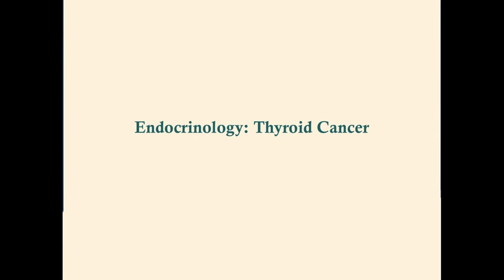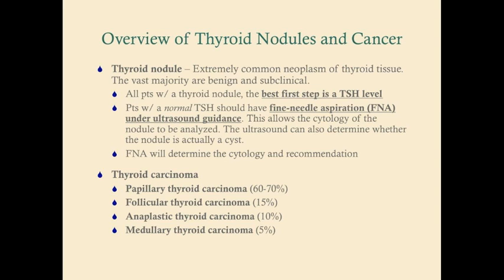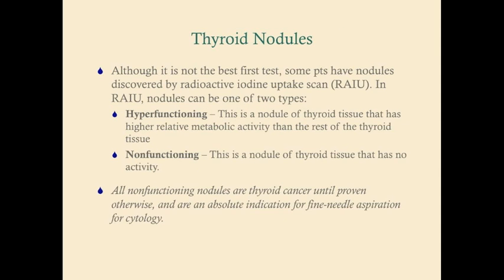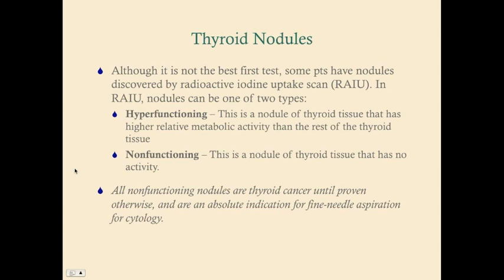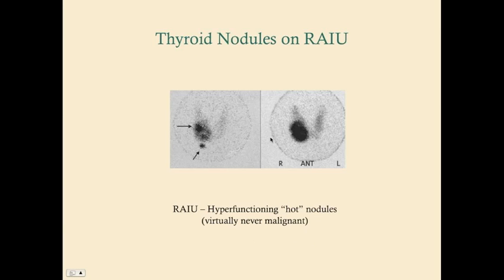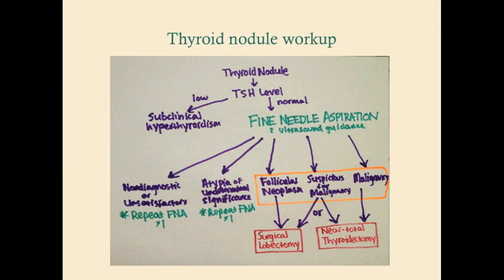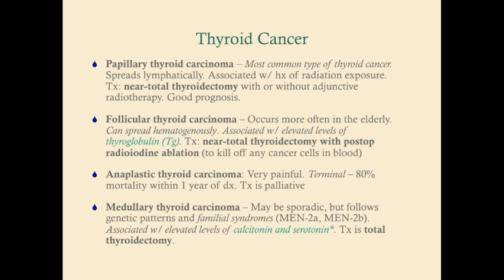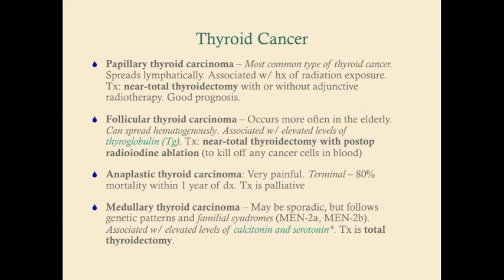Thyroid Cancer - CRASH! Medical Review Series